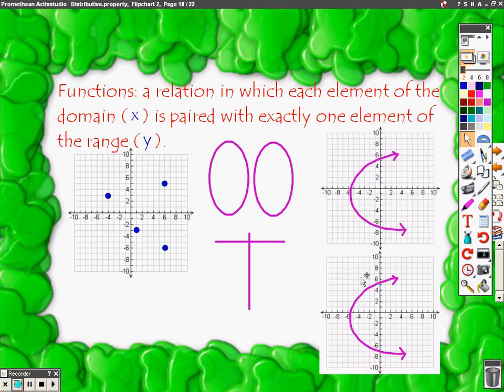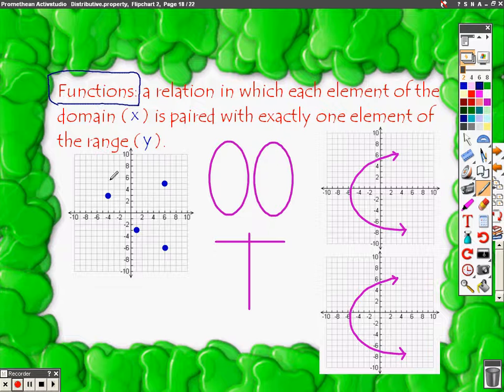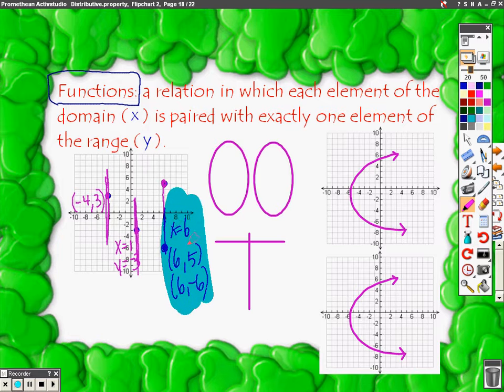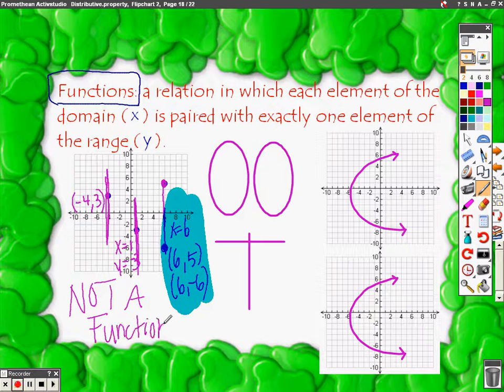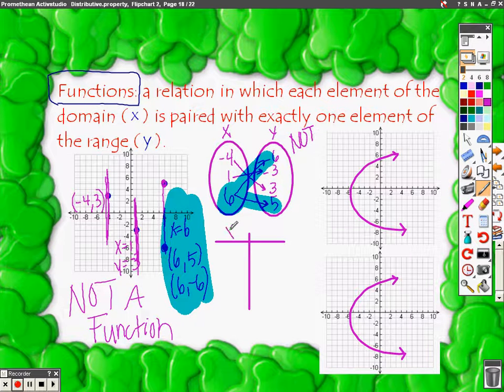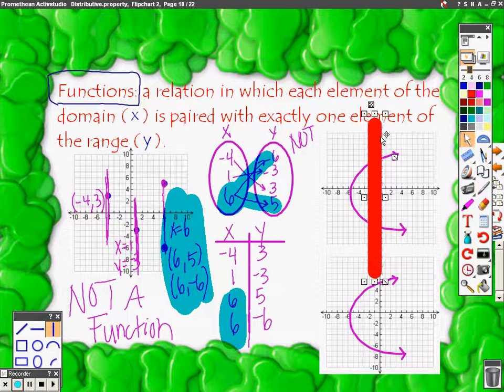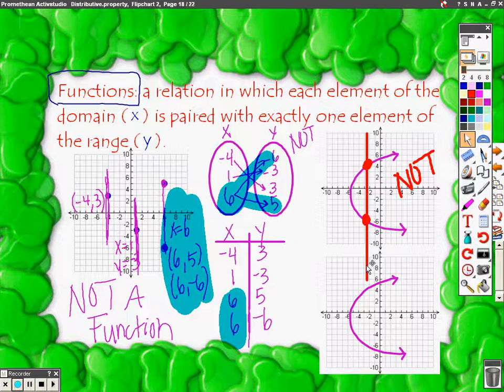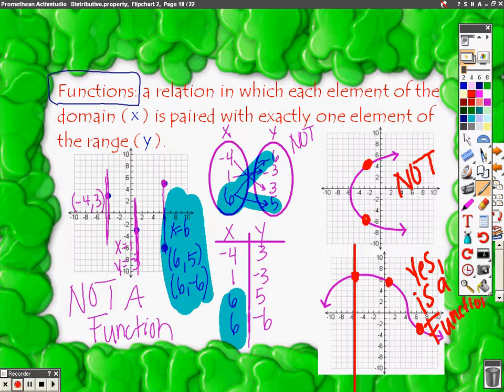Functions.avi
This video shows you how to determine if a relation is a function.  It also shows the vertical line test.